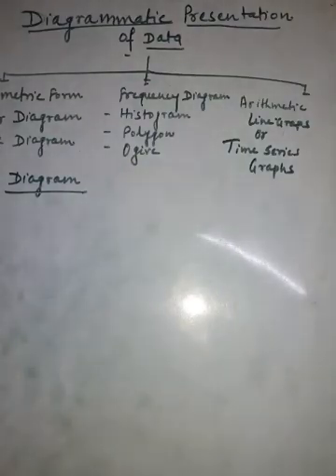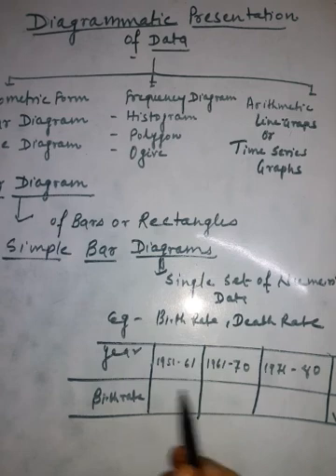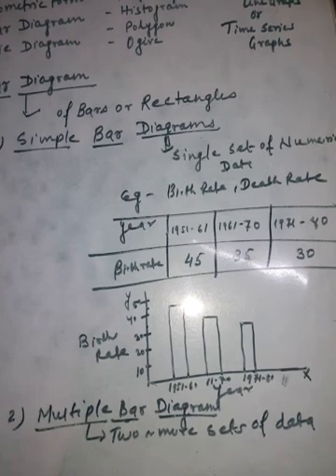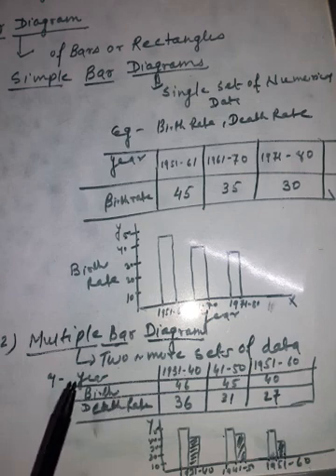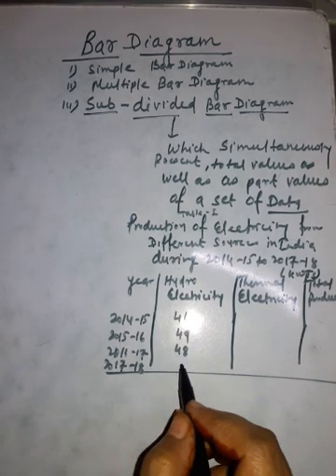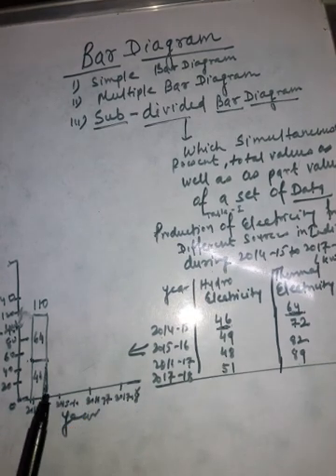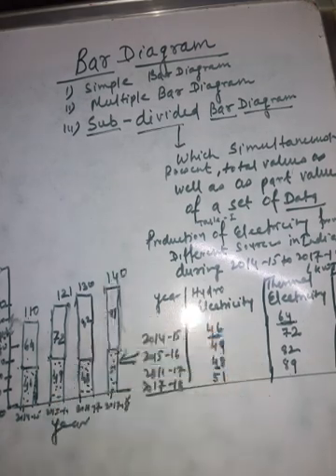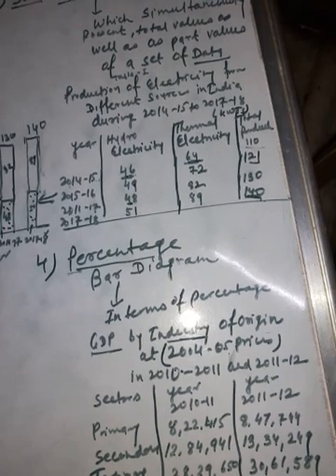Presentation of Data (Economics)Class -11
Mrs Praneeta